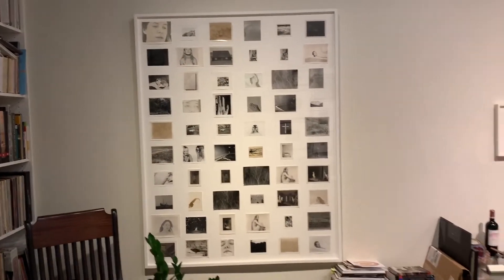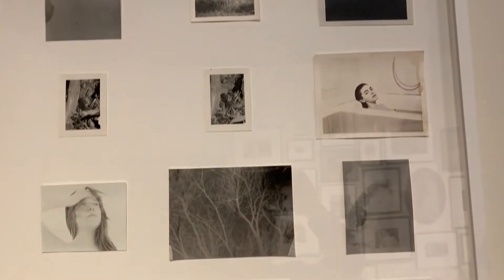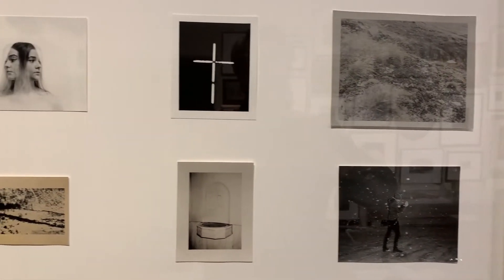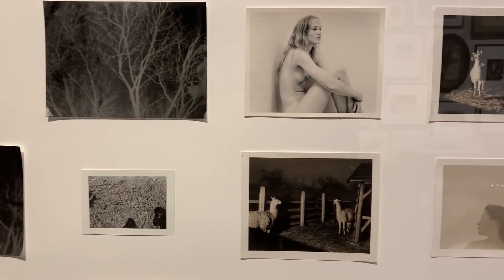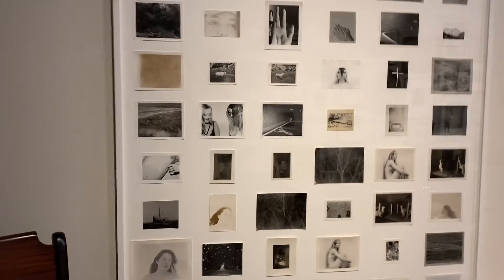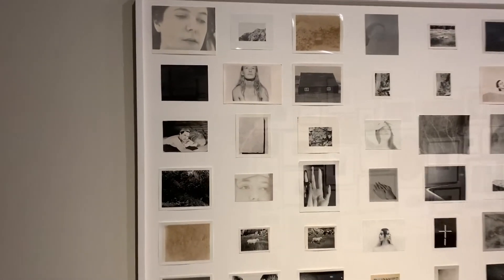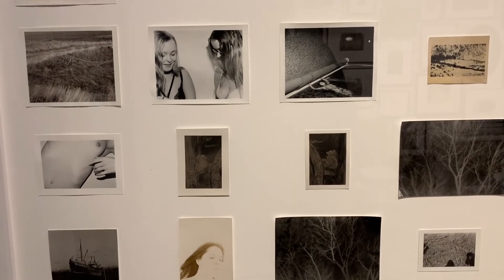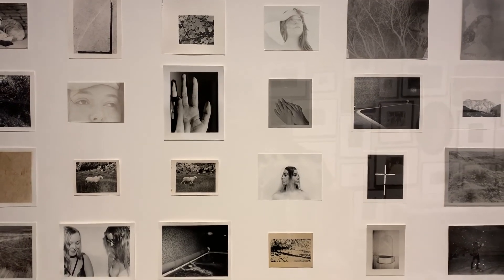Deanna Pizzitelli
Showcased here is a 60 print collection from Deanna Pizzitelli's series “Koža”, the Slovak word for skin, which was photographed during her travels over the last several years. Pizzitelli spent a year living in Slovakia, then visited various places within Europe, across Canada, and then parts of Latin America. By exploring the varying landscapes and the people within them, she documented the unfolding narrative of her own experiences. Each image represents a glimpse into a fragmented history, disjointed and retold into a new story of companionship and isolation, a search for meaning and connection amidst a backdrop of stark and lonely scenes.